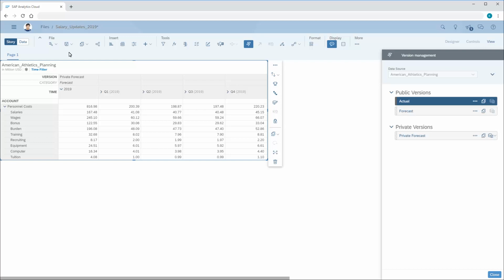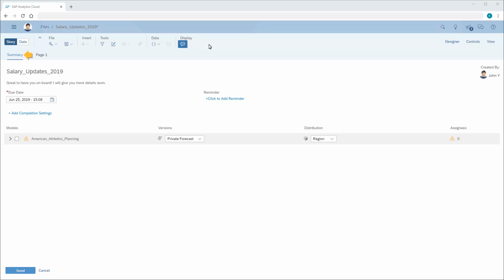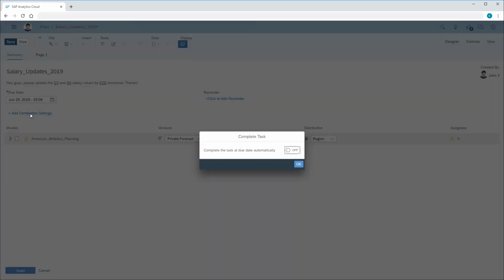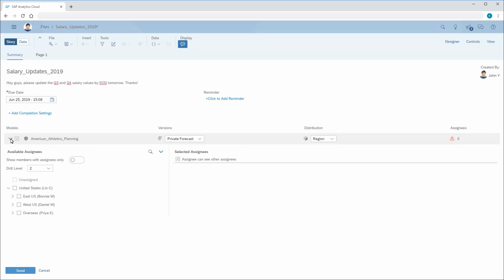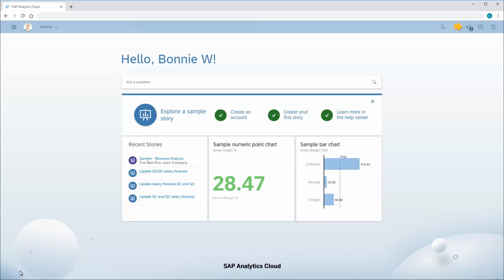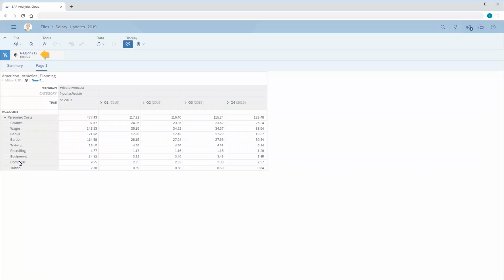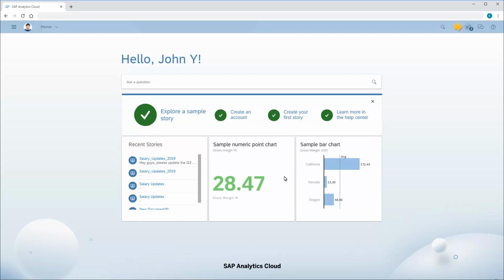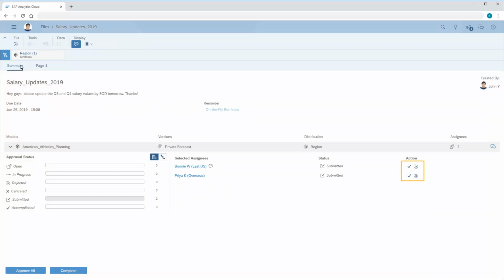Create input tasks: SAP Analytics Cloud (2019.11.5)